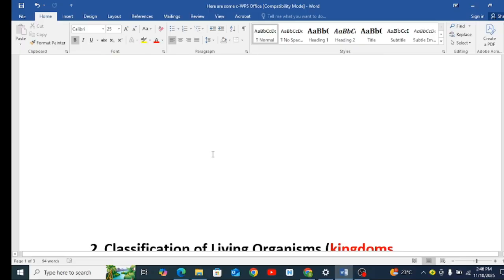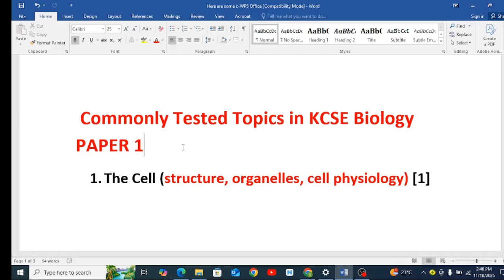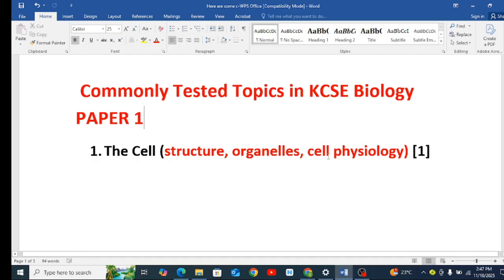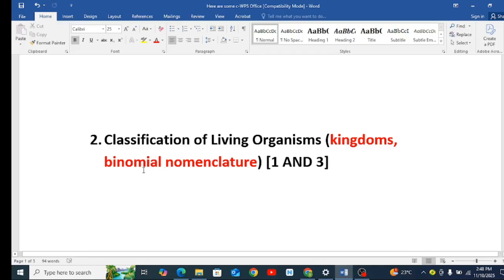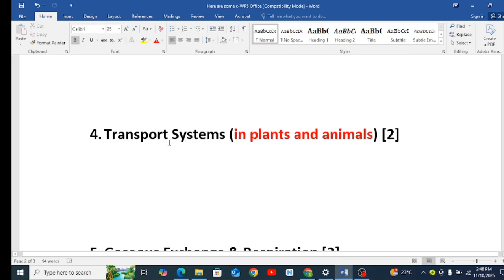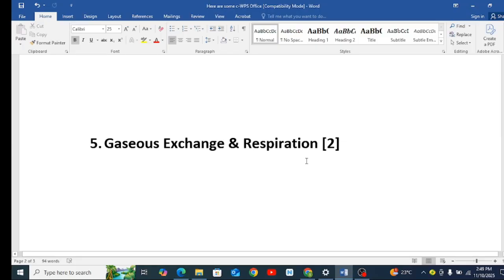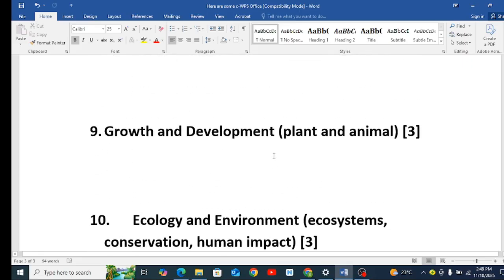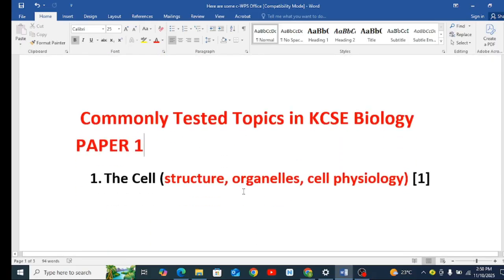KCSE 2025 BIOLOGY PAPER 1 TOPICS TO READ